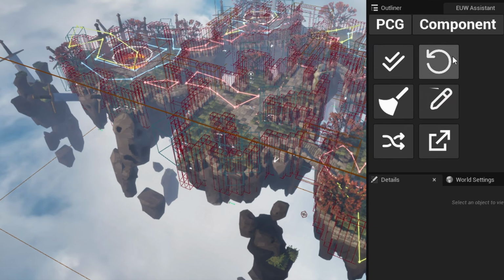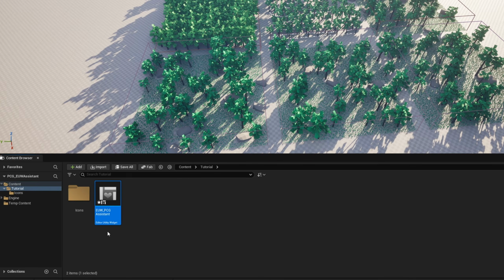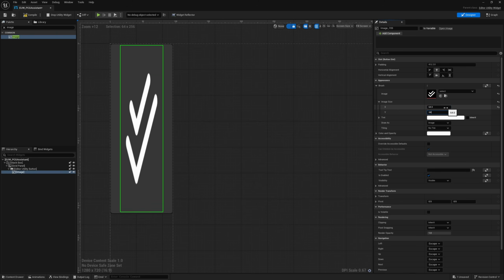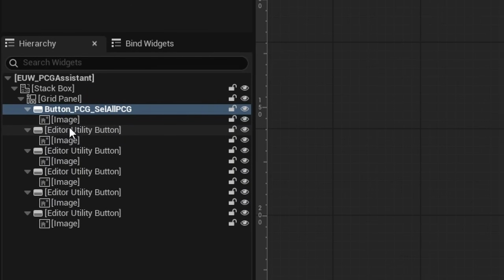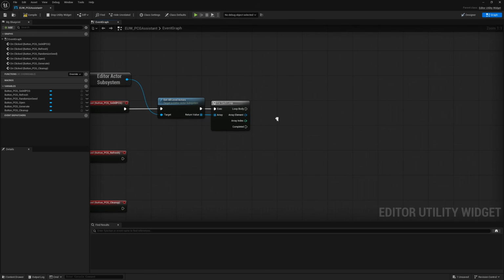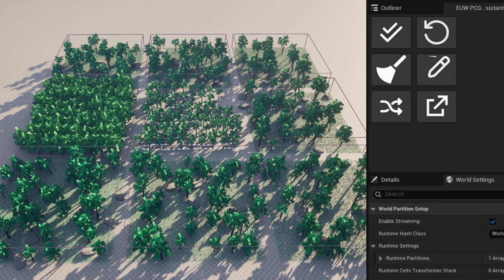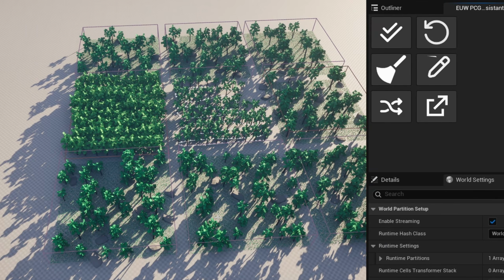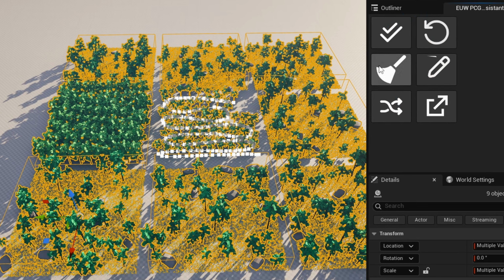I Built a PCG Assistant and Now I Can't Live Without It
We take a look at Unreal Engine 5's Editor Utility Widgets to create a simple assistant that allows us to quickly regenerate, randomize, and open PCG graphs with a click of a button.

00:00 - Intro and Tutorial Result Demo
02:50 - Creating the Editor Utility Widget and Docking
04:00 - Editor Utility Widget Design
10:33 - Editor Utility Widget Graph Logic